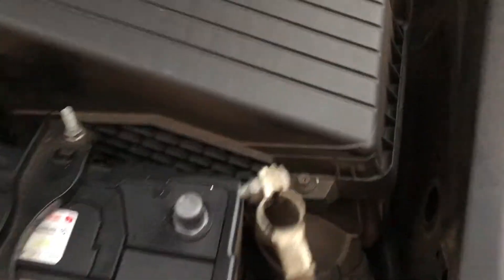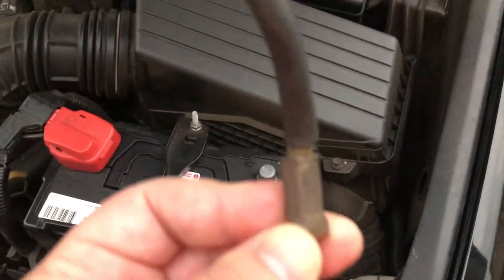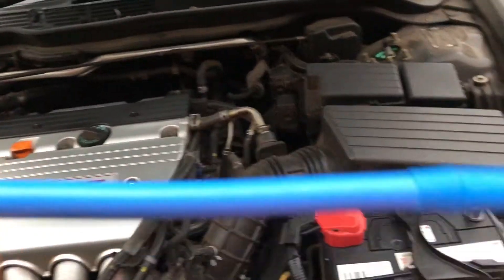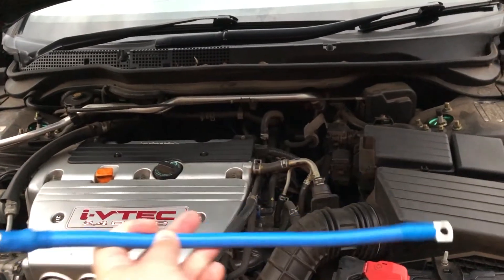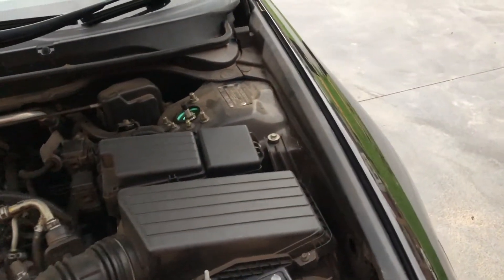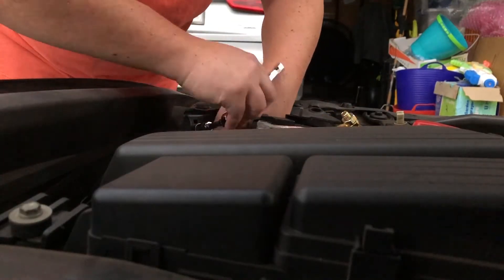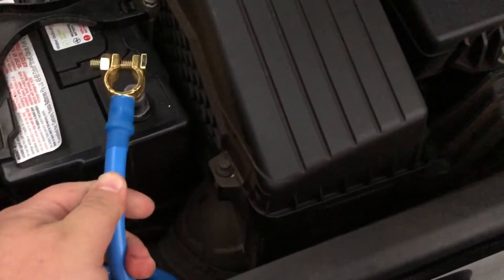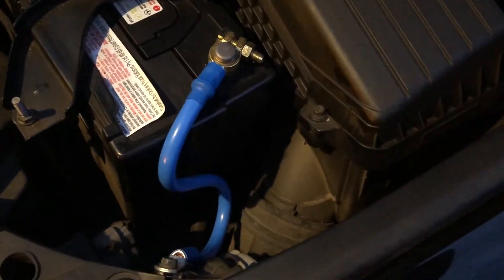Honda Accord Euro CL9 Power Battery Issue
I had issues with power where the power would cut to the stereo and dash. In a 40min trip to work the power would cut out about 5-6 times, it would be for a split second but enough to freak you outa bit.

I tried a few things from cleaning terminals, to turning off aircon, lights, taking it to battery world to test battery and alternator but nothing worked. Battery and alternator was fine. I posted on FB asking for help and they call came back saying to clean terminals which didn't end up working.

I was over it and was going to take it to the mechanic but I had one more look around the internet and found a post on ozhonda about replacing the battery negative cable. I wasn't sure but it was worth giving it ago especially because it was only $20 for the cable from SuperCheap.

It ended up working, haven't had an issues for a 3 weeks now.

Hope this helps you. Put your comments if you have any questions. Happy to help.